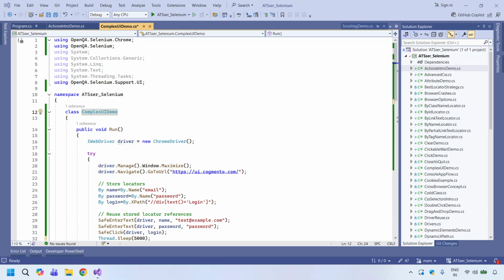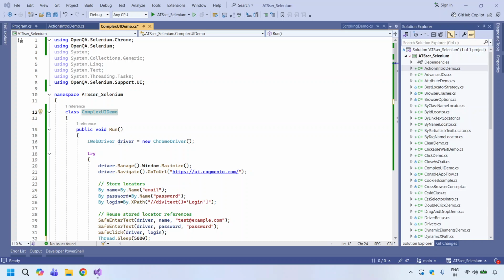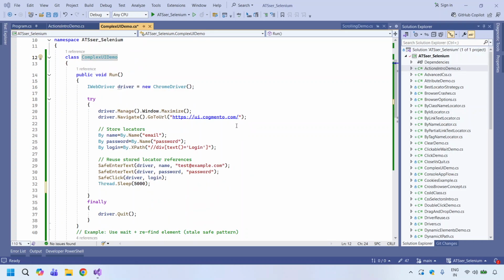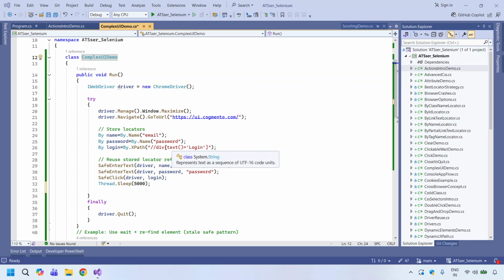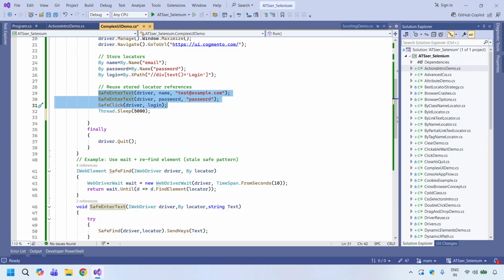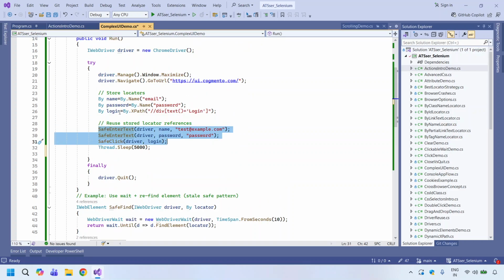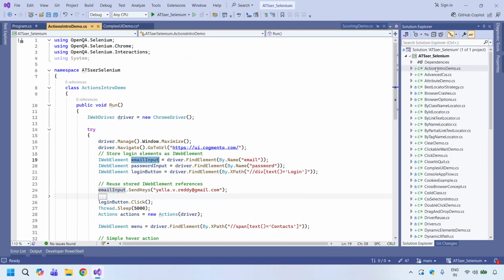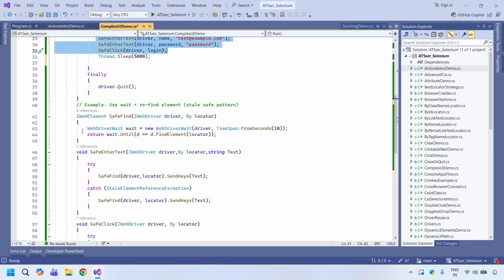Handling Complex UI in Selenium | Safe Click & Safe SendKeys Pattern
In this video, you will learn how to handle complex and unstable UI scenarios in Selenium WebDriver.

Modern web applications frequently refresh the DOM, causing issues like stale element exceptions and flaky test failures. To handle this, we need safe and reusable interaction patterns.

In this video you will learn:
✔ What makes a UI complex in Selenium automation
✔ Why stale element exceptions occur
✔ How to use reusable By locators
✔ SafeFind pattern using WebDriverWait
✔ SafeClick and SafeSendKeys implementation
✔ Handling StaleElementReferenceException gracefully
✔ Writing stable and reusable Selenium code

This approach is widely used in real-world enterprise automation frameworks to build stable and reliable test suites.